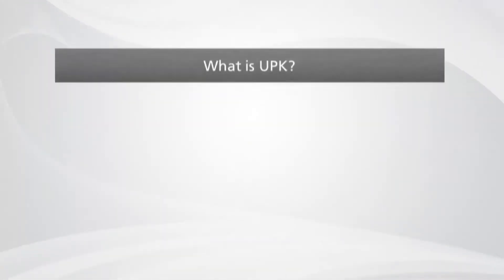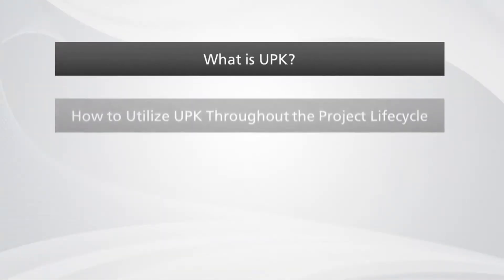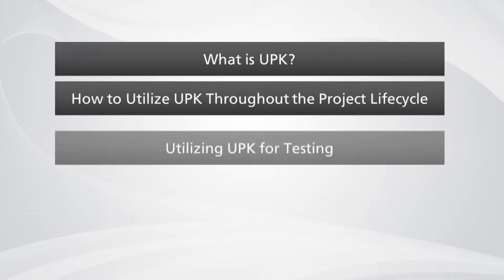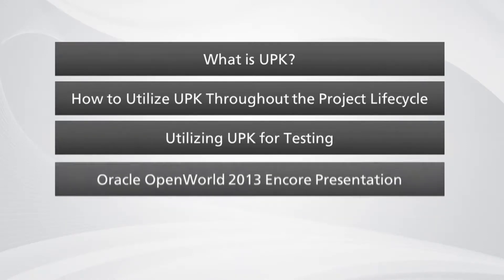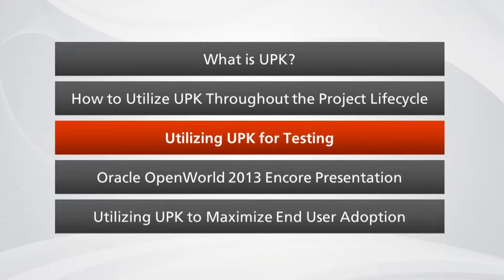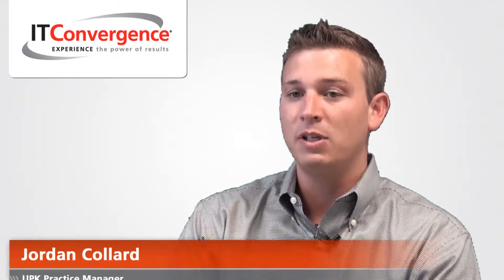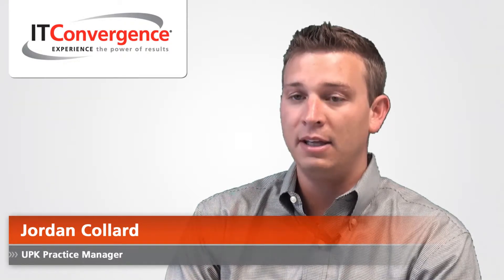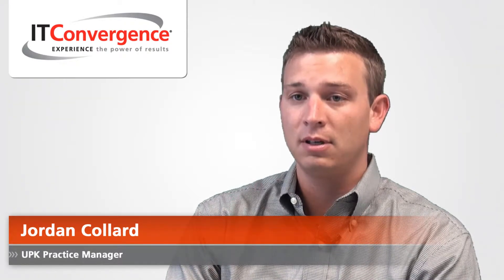UPK Part 3 - Utilizing UPK for Testing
In this video, Jordan Collard, UPK Practice manager, brings you the topics that will be covered on our September 12th, 2013 webcast: Utilizing Oracle User Productivity Kit for Testing.
The webcast will be part three of IT Convergence's five-part webinar series focusing on Oracle UPK. For more information on our UPK services go
Contact IT Convergence today and find out how we can help you unleash the power of Oracle UPK to make your Oracle project a complete success.